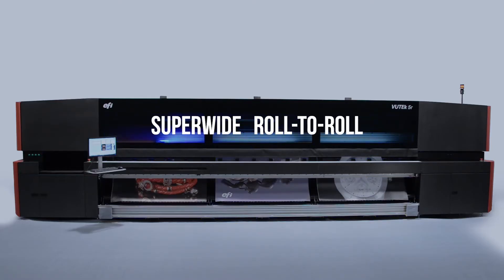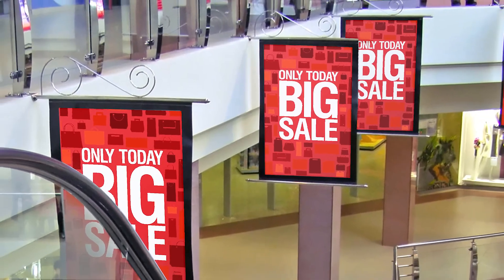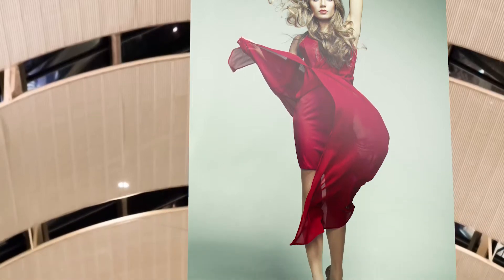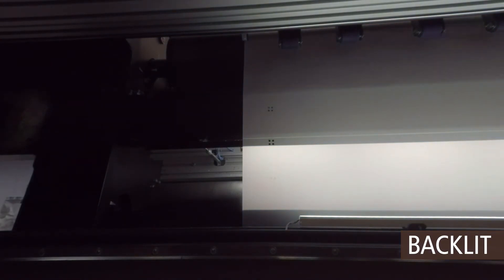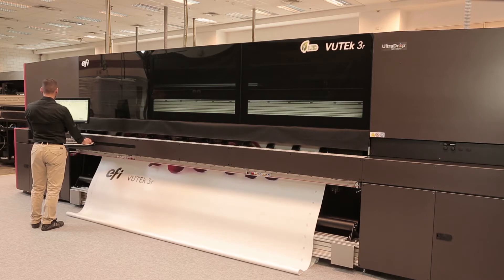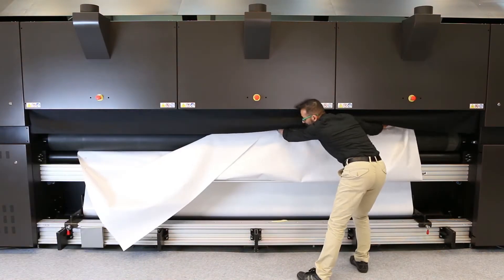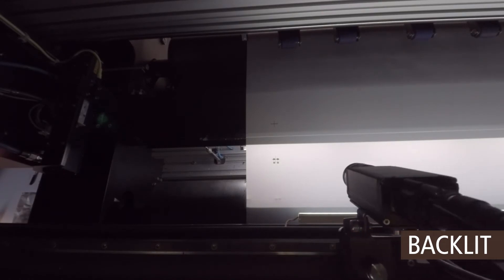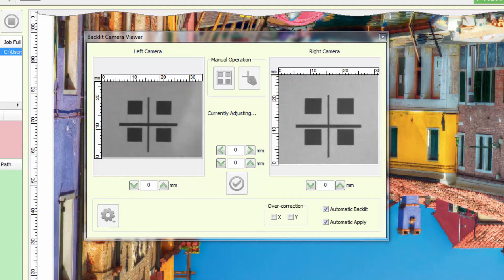EFI Superwide Roll-to-Roll Optional Double Sided Printing -- Backlit and Blockout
Demonstration video of EFI superwide roll-to-roll optional automatic double-sided printing, including automatic backlit and automatic blouckout printing.